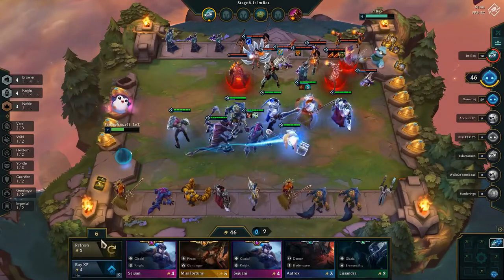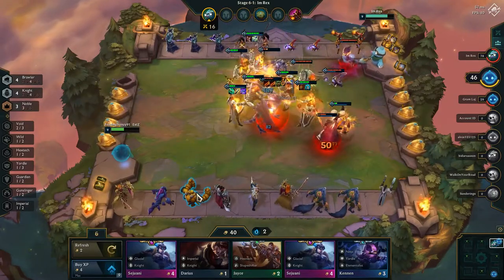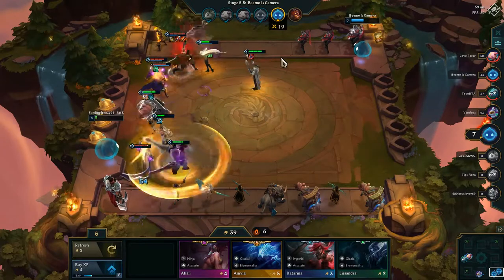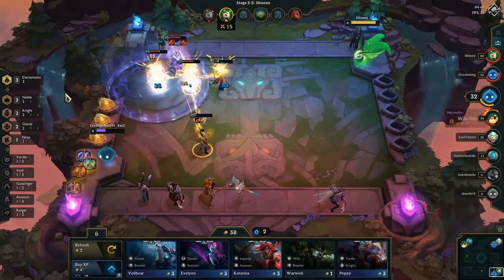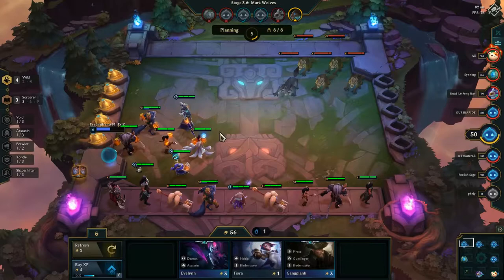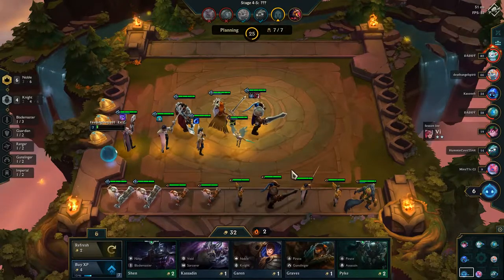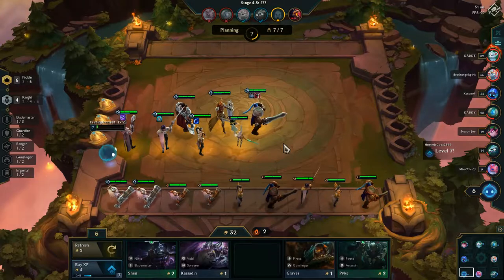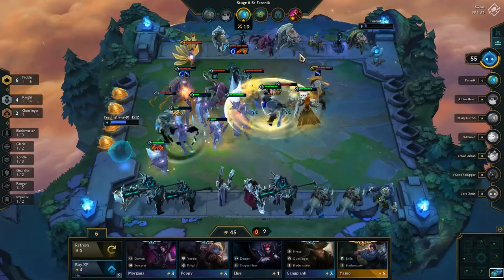TFT best side comps - League of Legends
I think these are the best comps to have along side your main one.